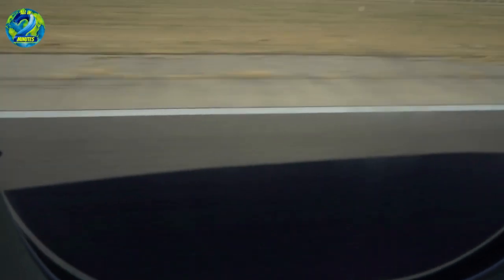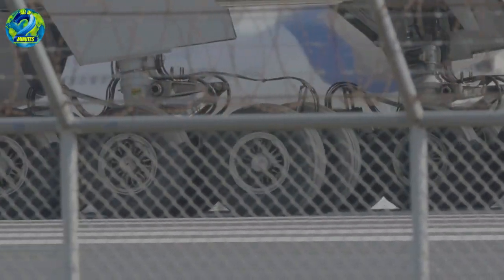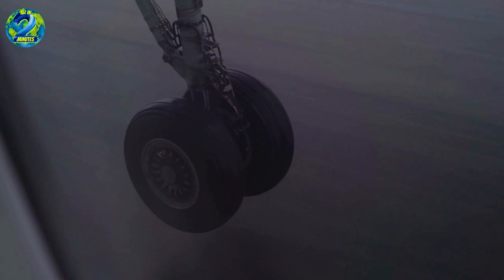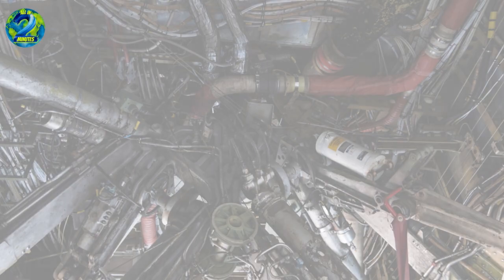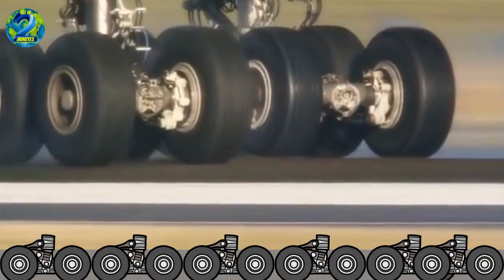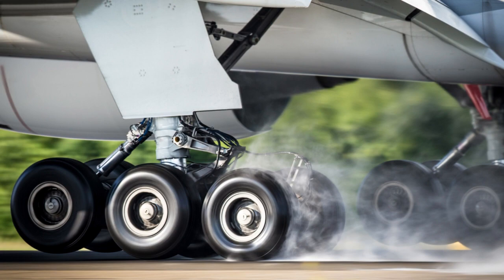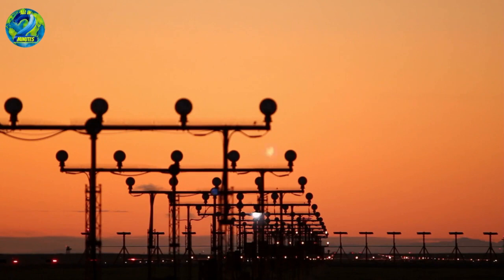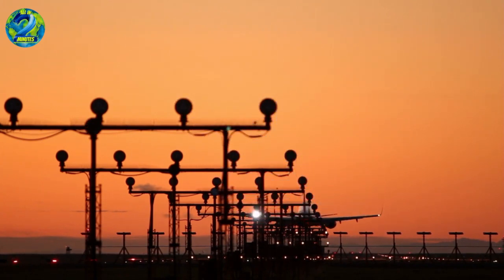Unveiling Aircraft Wheels - How are they so strong?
Discover the fascinating world of aircraft wheel engineering in our latest video! 🛫✈️ Ever wondered how airplane wheels are built to withstand the incredible forces of takeoff, landing, and taxiing? Join us as we delve into the science and innovation that make these unsung heroes of aviation so remarkably durable.

🔬 Material Mastery: Explore the meticulous process of material selection, where high-strength aluminum alloys, steel, and advanced composites are transformed into wheels that strike the perfect balance between weight and strength.

🛠️ Innovative Engineering: Uncover the secrets of modern engineering techniques, from computer-aided design (CAD) to simulations that optimize wheel geometry for even load distribution. Witness how rigorous testing ensures these wheels can handle the forces of flight without fail.

🚗 Tire Technology: Dive into the realm of aircraft tires, where unique compounds and structures are designed to manage high-pressure loads and high-speed rotations. Get a glimpse into the precision tire changing process that keeps aviation running smoothly.

🔍 Maintenance and Safety: Learn about the critical role of maintenance and inspection in preserving wheel integrity. See how professionals use cutting-edge equipment to detect hidden issues, ensuring passenger safety from touchdown to takeoff.

Join us on a journey that unveils the innovation, science, and care that go into making aircraft wheels durable, reliable, and essential components of modern aviation. From the ground to the sky, these wheels keep us safe and soaring. 🌐🌍 Don't miss this captivating look into the hidden world of aircraft engineering!

🎬 Watch now and gain a new appreciation for the technology that keeps us flying high! 🎥✈️